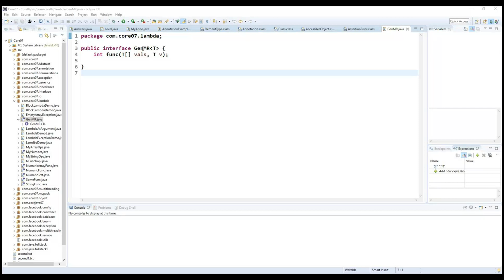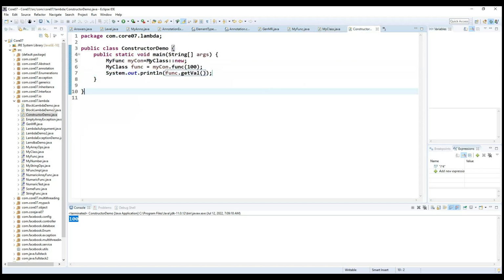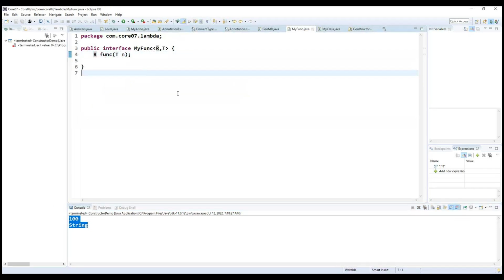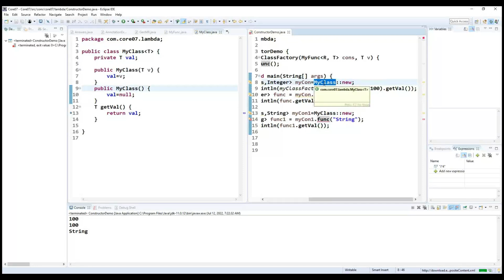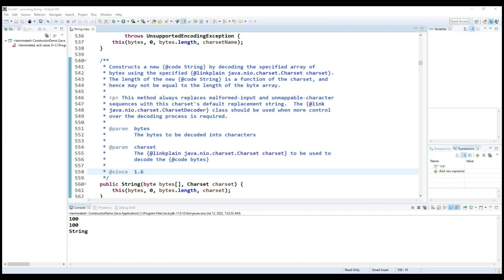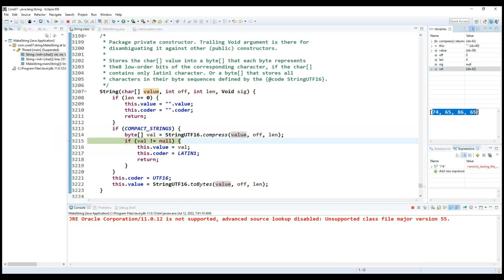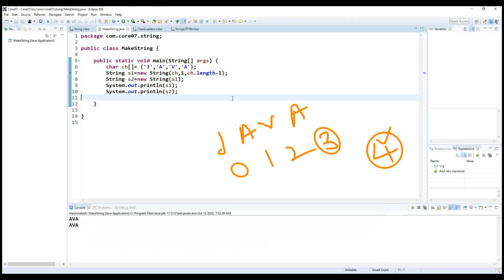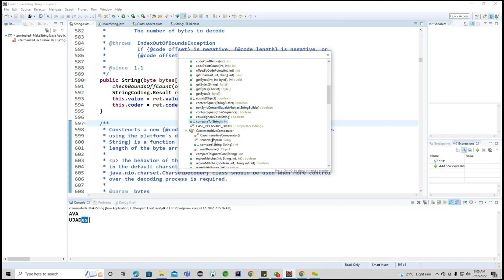Constructor Reference & String Constructors